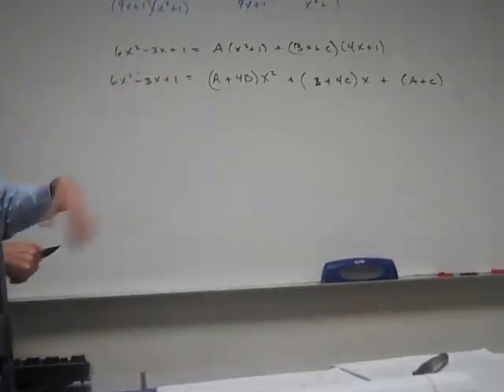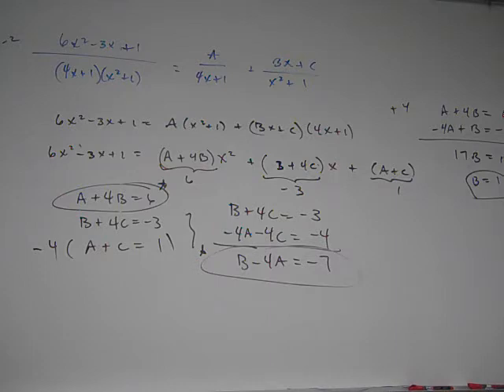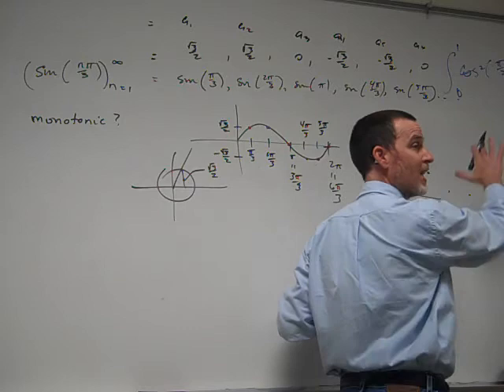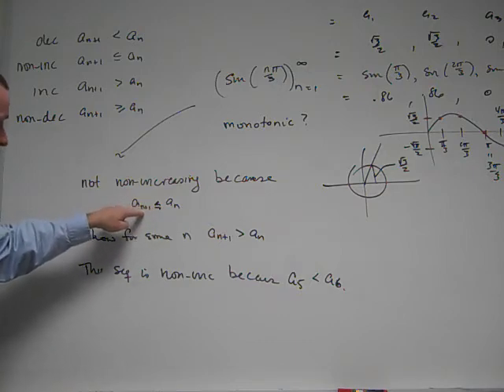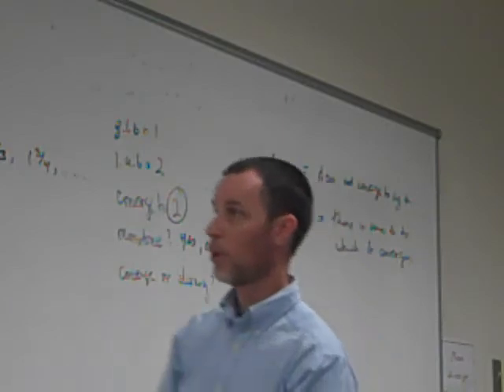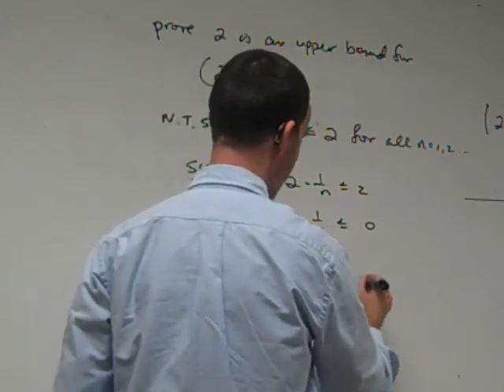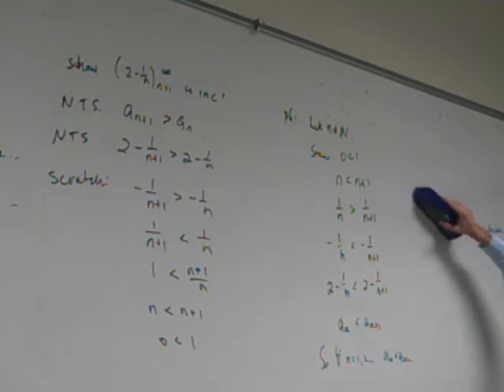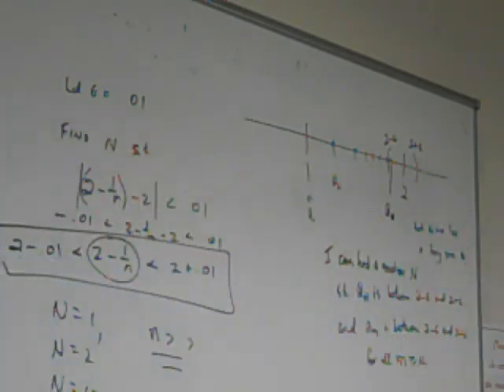2-27-12 teds cal 2 part 2